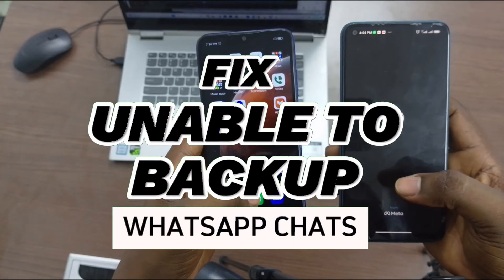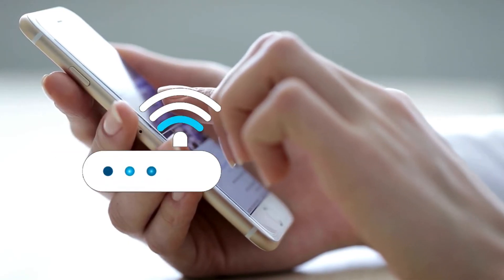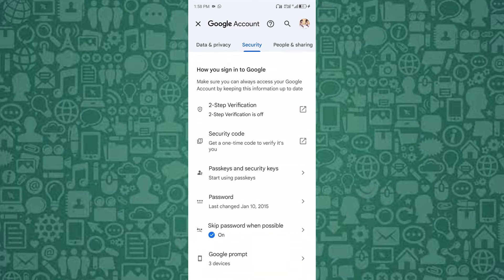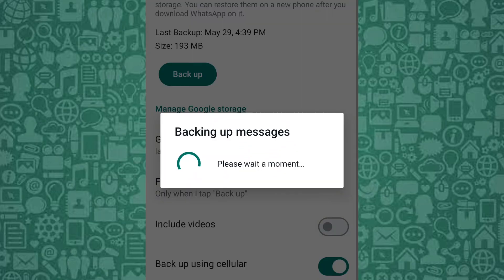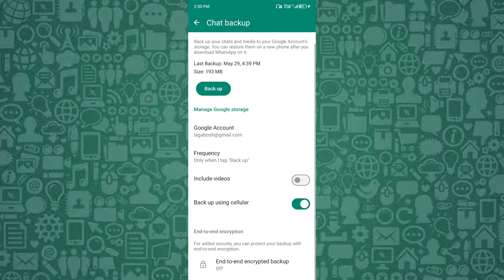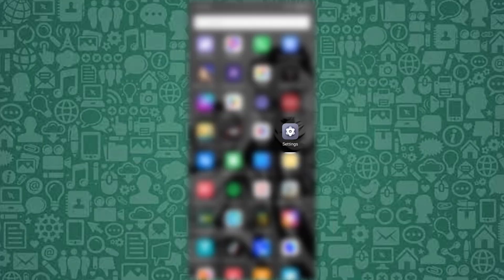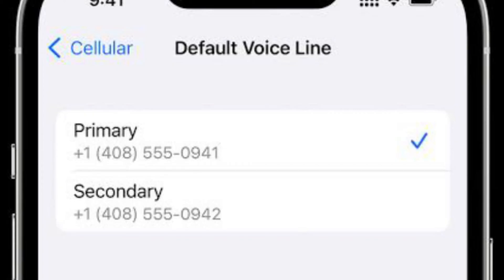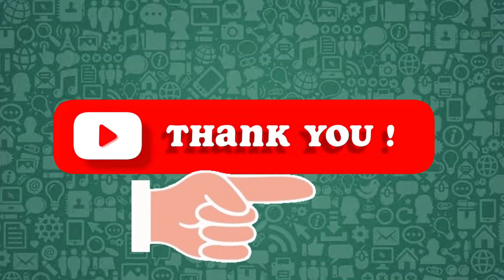How to Fix WhatsApp Chat Stuck While Uploading to Google Drive (Stuck Preparing Google Drive)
This video tutorial explains in detail how to fix WhatsApp chat stuck while uploading to Google Drive. If you're facing issues where your WhatsApp backup is stuck or not working properly, this guide will walk you through the steps to resolve it. We cover everything from how to fix WhatsApp chat backup not working stuck Android to dealing with WhatsApp backup stuck at 100%. By the end of this video, you'll know how to use the right methods to fix this frustrating issue.

In this video, we explore common reasons why your WhatsApp backup is taking too long or won’t upload at all. We’ll guide you through the apps settings and troubleshoot WhatsApp backup stuck Android problems, ensuring your data is safely backed up. Whether it's WhatsApp backup does not upload or WhatsApp chat backup is stuck, we’ve got you covered with simple solutions.

If your WhatsApp backup not working or you're preparing for a Google Drive backup and find that WhatsApp is stuck on backup, this tutorial is for you. Learn how to fix WhatsApp backup problem and discover essential tips on how to digital solutions efficiently. Watch now to resolve your WhatsApp backup stuck issues with expert guidance.